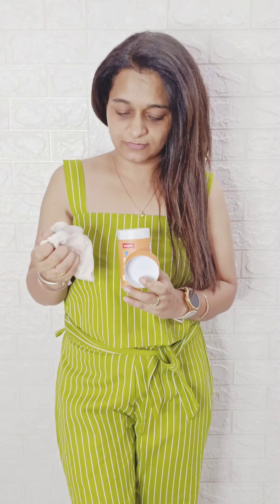How to use Menstruation Cup still confuse kya